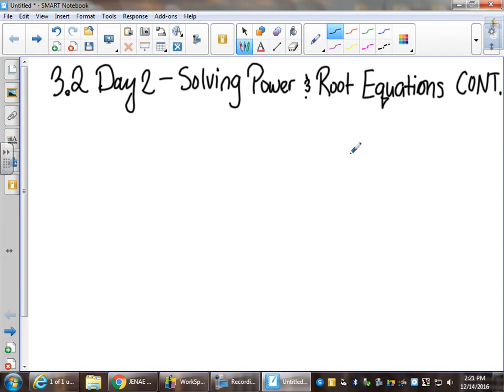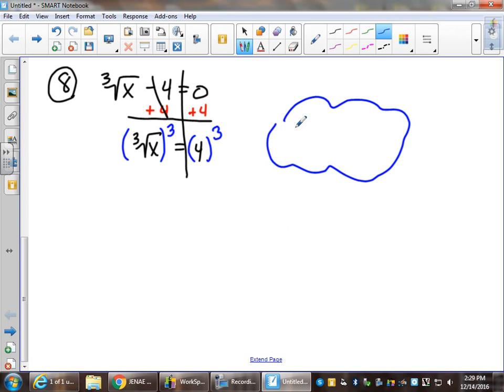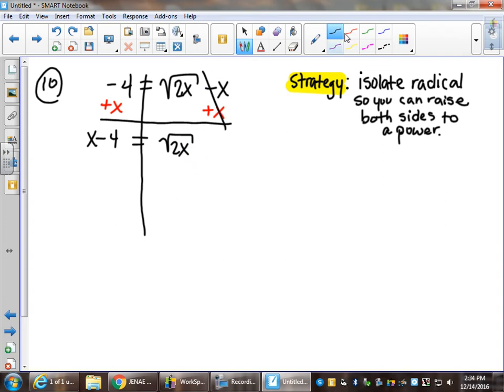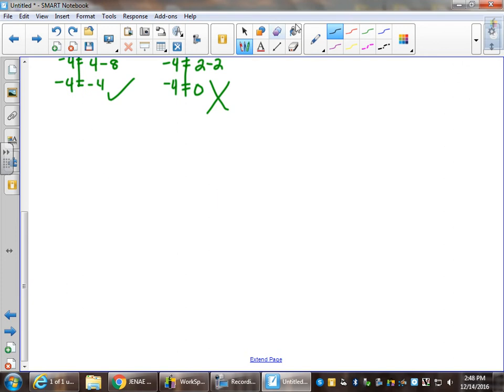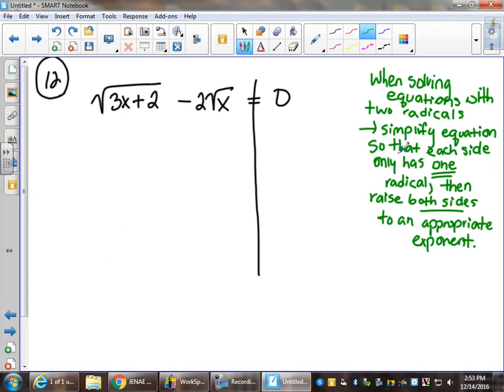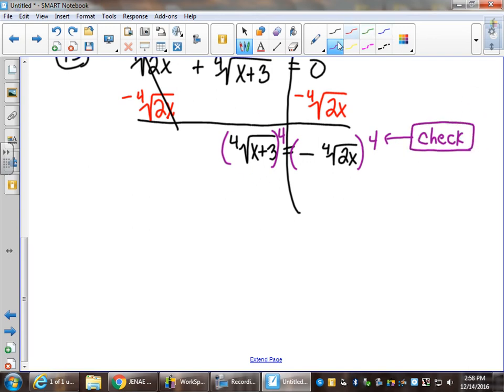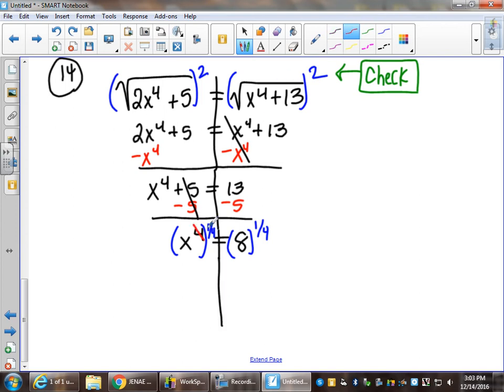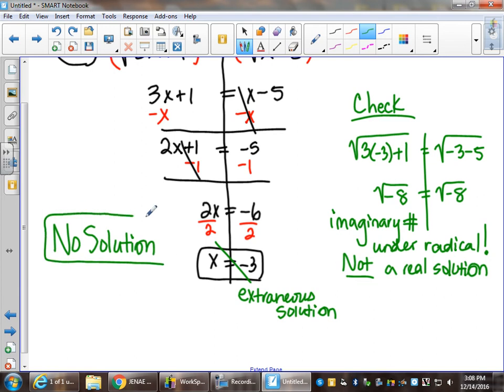Day 2 Solving Power & Root Equations (#8-15)